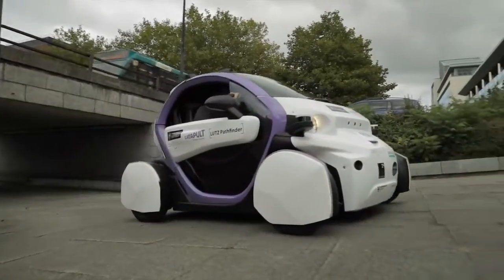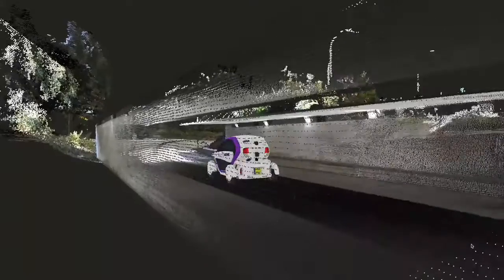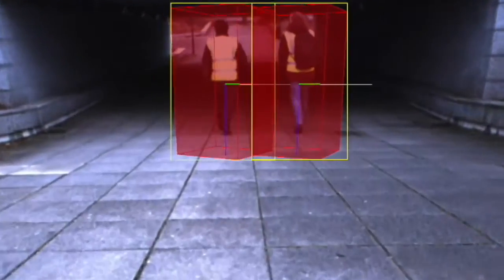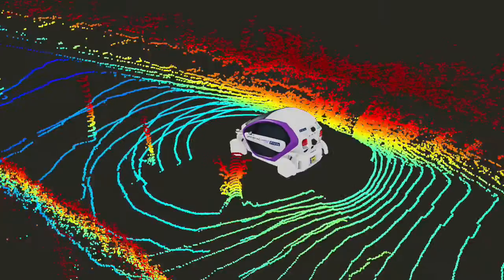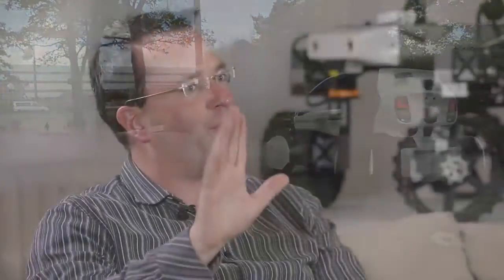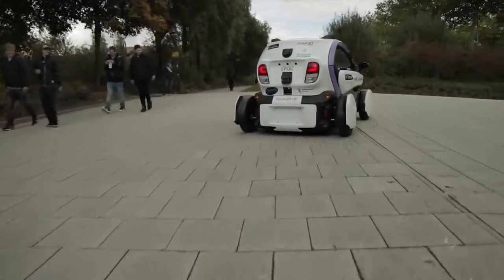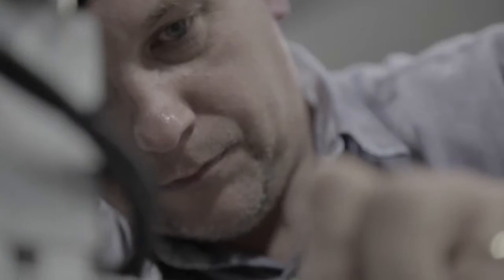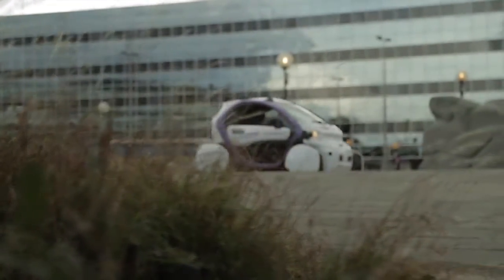Self-driving vehicles trialled in UK public space for the first time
Self-driving vehicles equipped with Oxford-developed autonomy software have been tested successfully in public for the first time in the UK.  The demonstration in Milton Keynes was coordinated by the Transport Systems Catapult (TSC) and marked the conclusion of the LUTZ Pathfinder project, which has been running for the past 18 months.